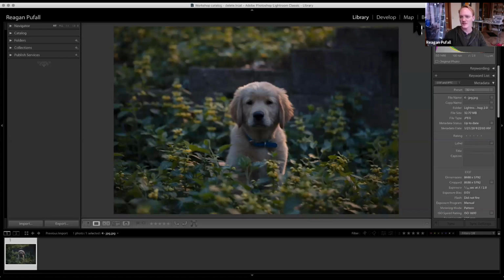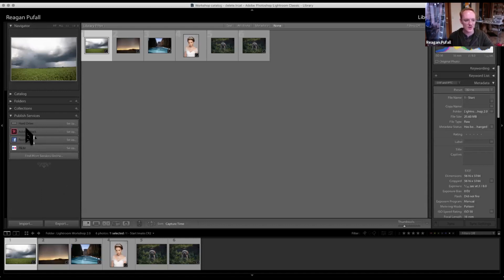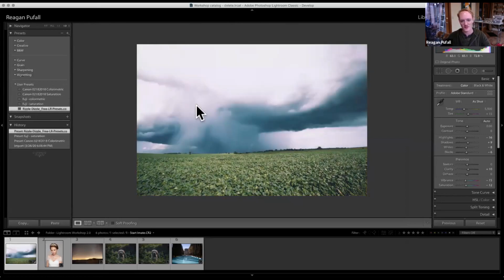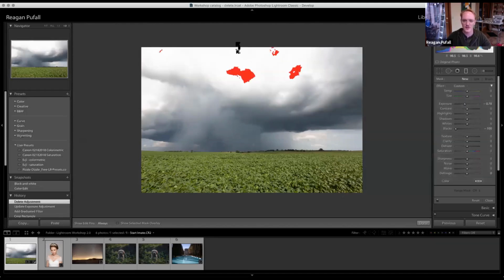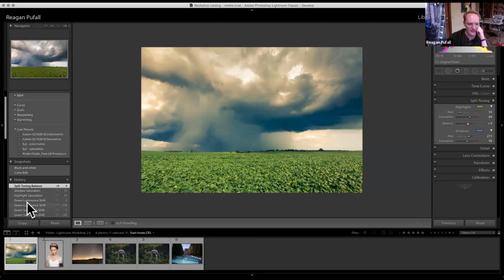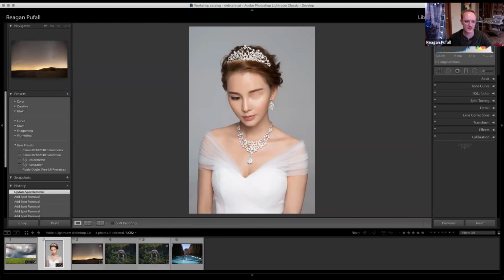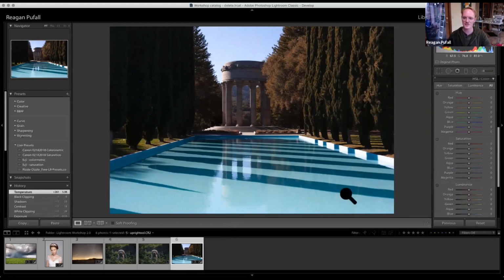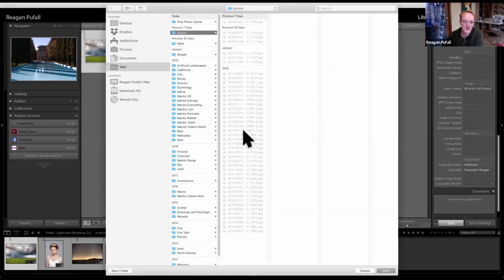Adobe Lightroom Basics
Join a Do Space instructor as they cover the basics of how to get started with image processing in Adobe Lightroom.